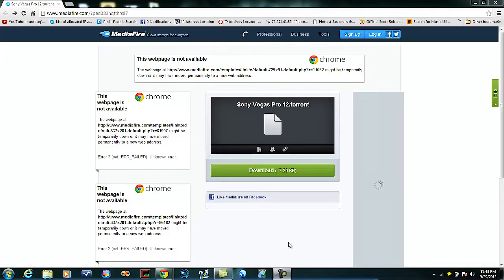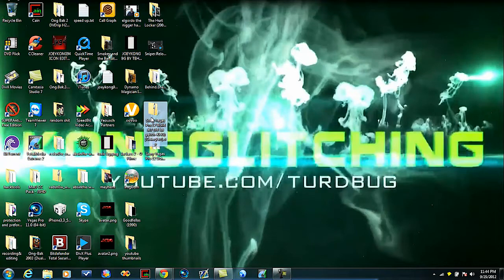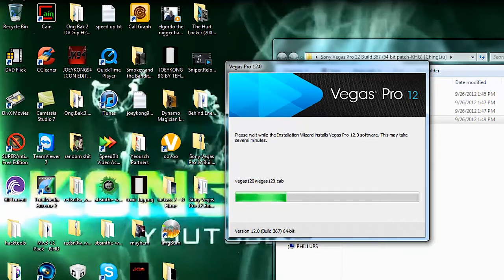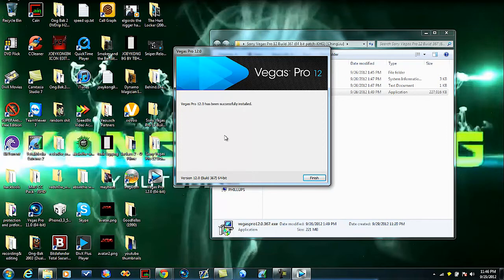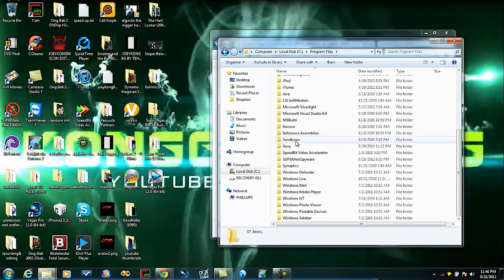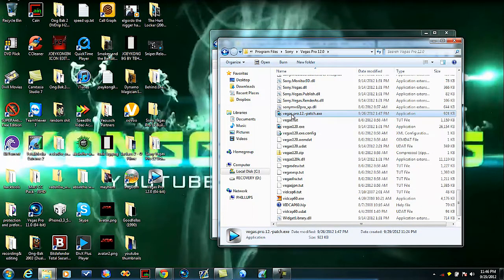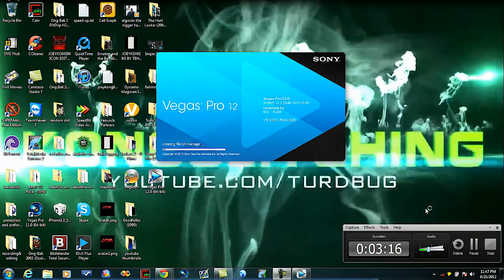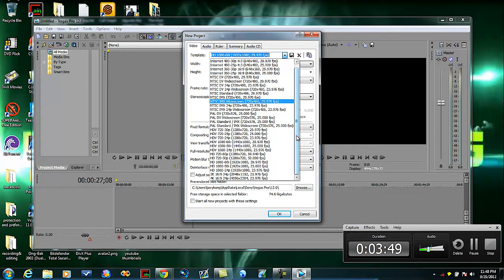How To Get Sony Vegas Pro 12 For FREE Voice Tutorial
THIS ONLY WORKS FOR 64 BIT  sorry for the pepole using 32 bit

extra tags ignore:  how to get sony vegas 12 for free
crack download free clean 64 bit 32 bit HD windows 7 xp vista patch upload render fast 2012 torrent no survey vegas 12 vegas pro sony vegas vegas 8 vegas 9 vegas 10 vegas 11 tutorial malware free great video key gen cracking hacking bit troent